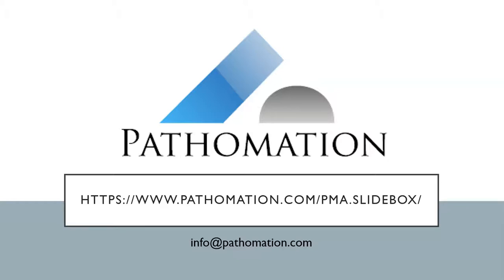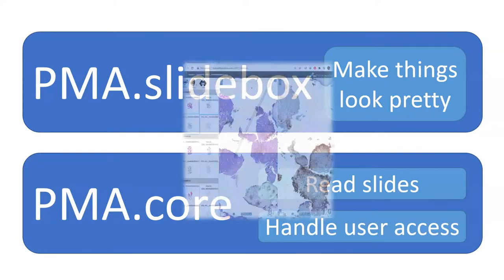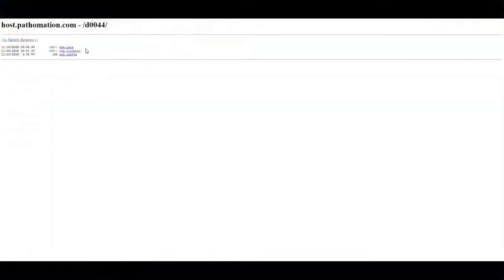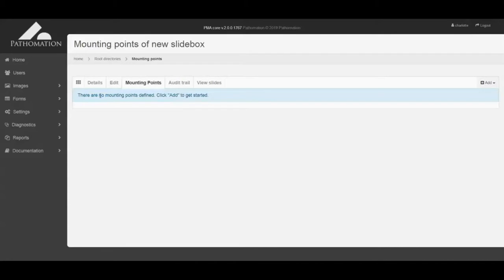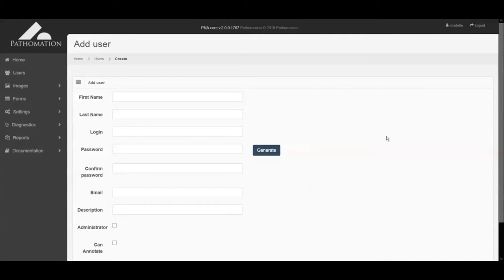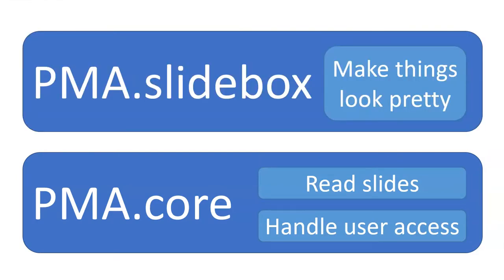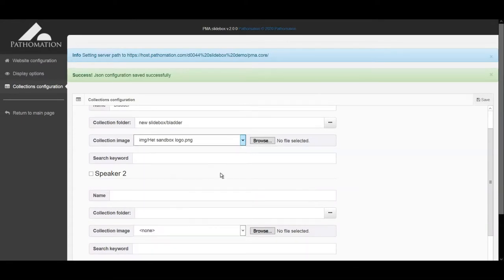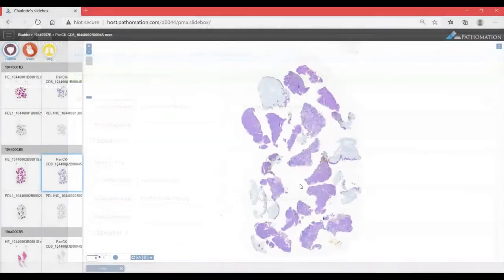How can I present virtual slides online? PMA.slidebox workflow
Pathomation's PMA.slidebox means hassle-free digital pathology, virtual microscopy, slide presentations and teaching. PMA.slidebox lets you organize a folder with virtual slides as if it were a case collection. Once you have your collection, you go to PMA.slidebox’s configuration panel and have it point to the folder. You now have your first collection online! Distribute it to others, or create up to four other collections to combine in a single userfriendly portal.